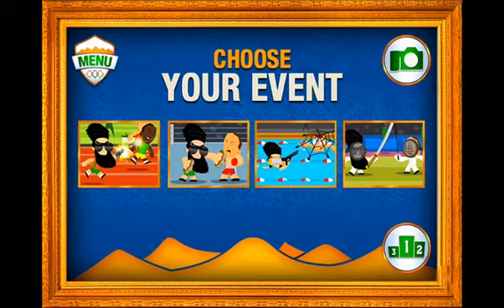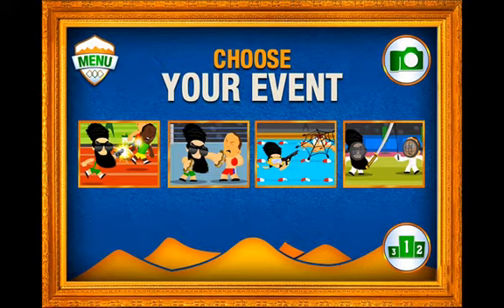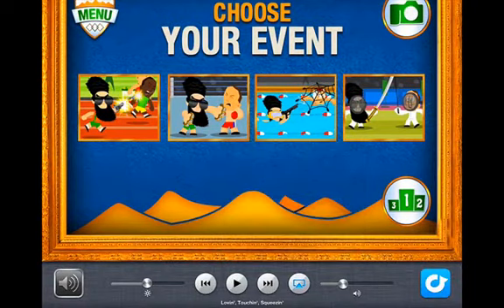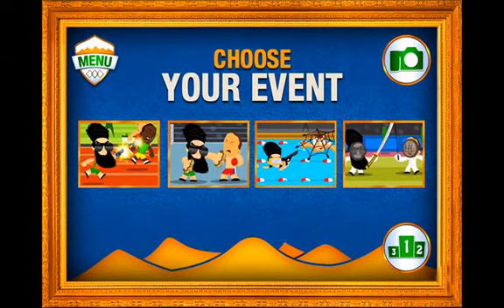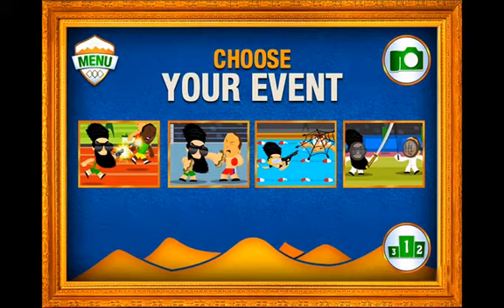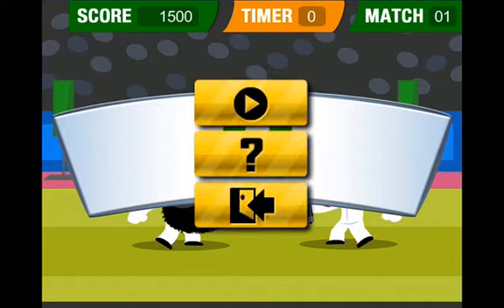Demo of The Dictator: Wadiyan Games iPad Game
A quick demo of The Dictator: Wadiyan Games - a new iPad game based on the upcoming Sacha Baron Cohen movie The Dictator. Funny little free game.